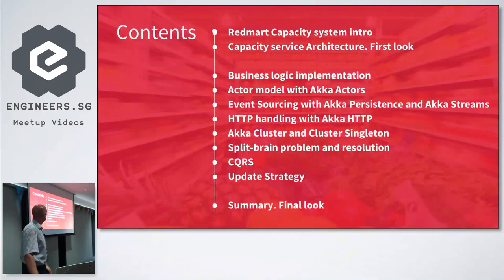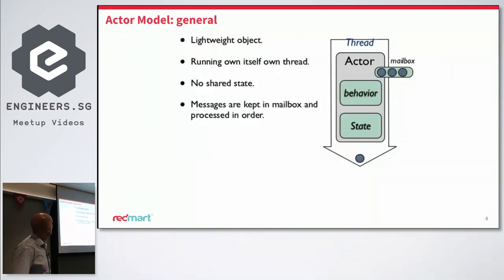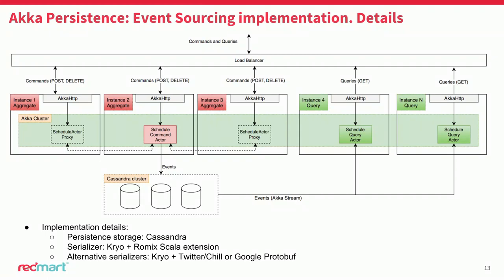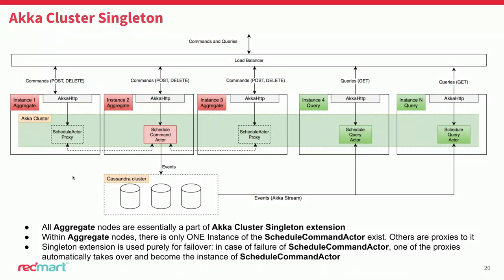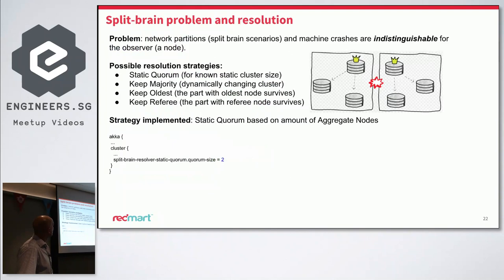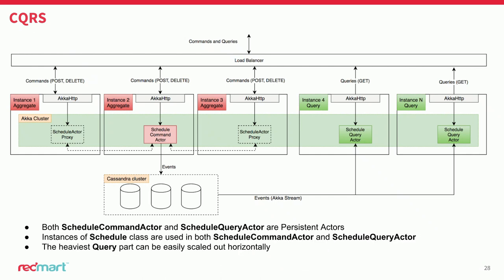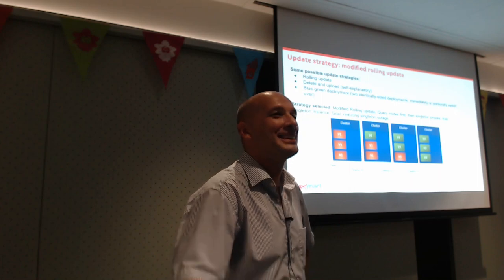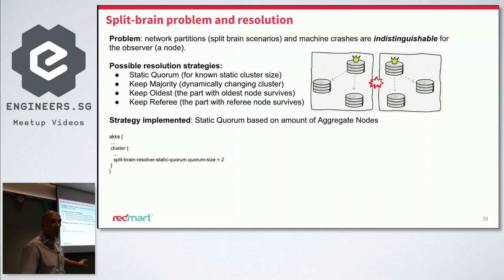Scala + Akka: Real world example of high traffic application design - Singapore Scala Programmers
Speaker: Oleksandr Iskhakov

This presentation covers architecture and implementation of Redmart Capacity system: high traffic application built employing Event Sourcing and CQRS design, implemented with Akka Actors, Akka Cluster, Akka Persistence + Cassandra, Akka HTTP, and Akka Streams.

The purpose is to give real world example of a production system implemented using architectural styles and technologies mentioned above.

Oleksandr Iskhakov is a Tech Lead in Redmart, working as a part of Capacity and Fulfillment Center teams.

Recorded by: Herdy Handoko & Nicolette Li